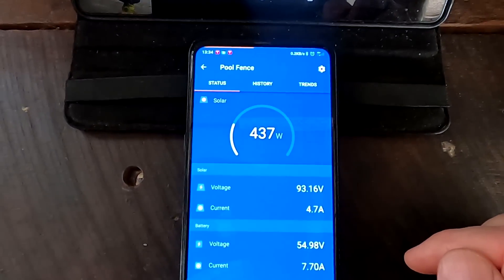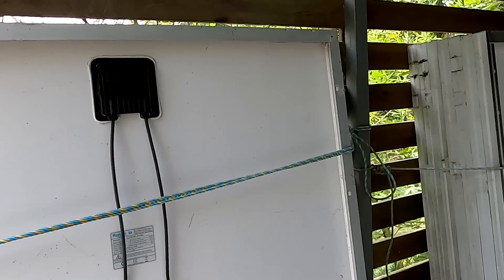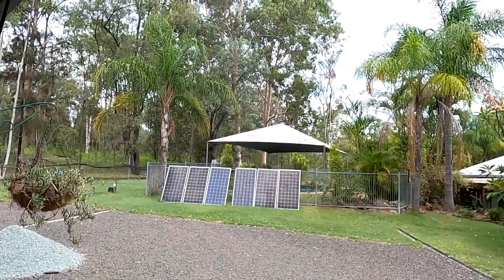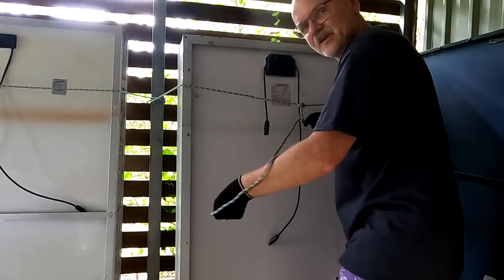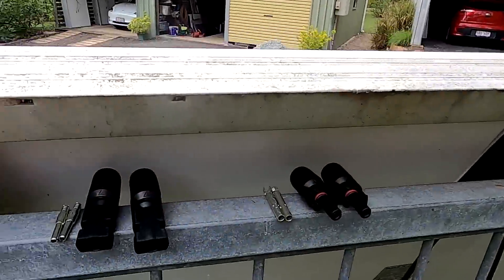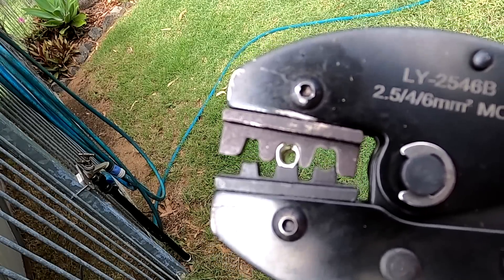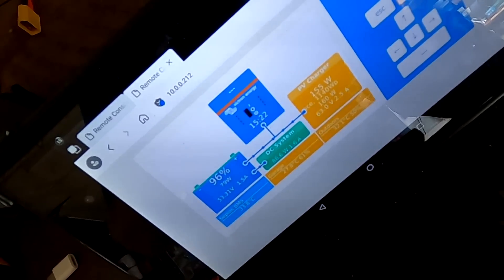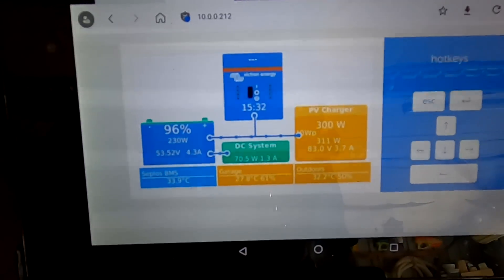'Massive' Pool Fence Solar Upgrade 😉 I almost lost it... 🤦‍♂️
I wanted to get rid of these 190W panels at the Pool Fence for a long time and replace them with something stronger, more powerful. Today... yeah, I did it today. Join me on this little project of upgrading the Pool Fence Solar System.
I also show you how to crimp MC4 connectors correctly and cannot stress enough on how important it is to check the cabling and polarity before turning on your solar and MPPT controller. I made a small mistake and almost sent my MPPT to the happy hunting grounds.

If you decide to sent me an email, I really appreciate your time and effort for doing this. However, please consider leaving a comment under my video instead as I may not be able to reply to your email due to the sheer amount I'm receiving.